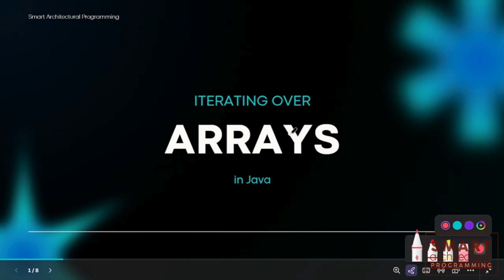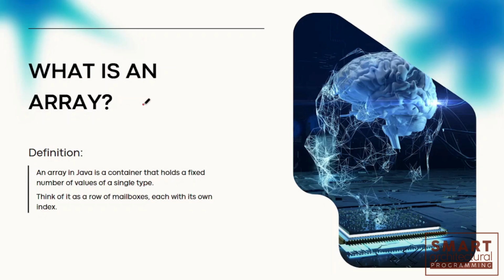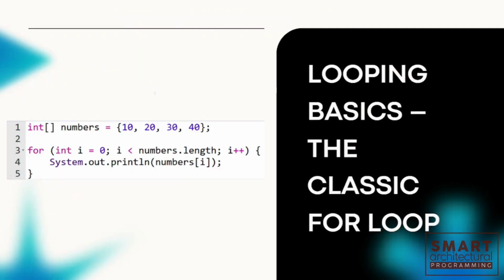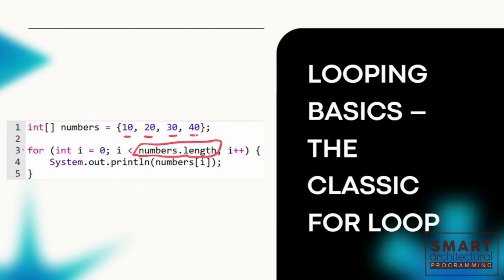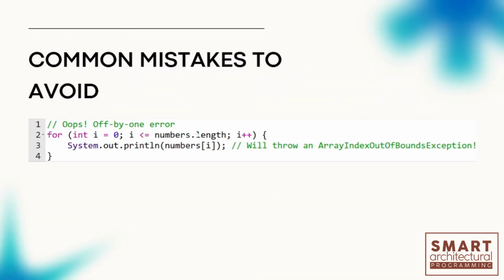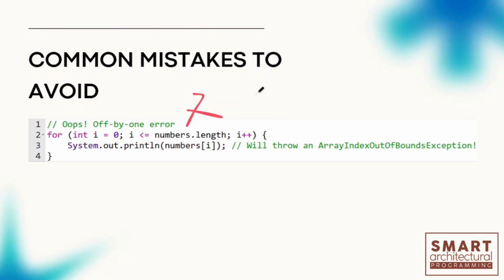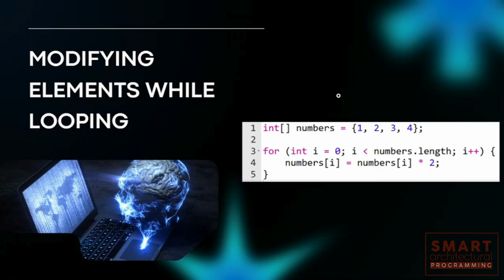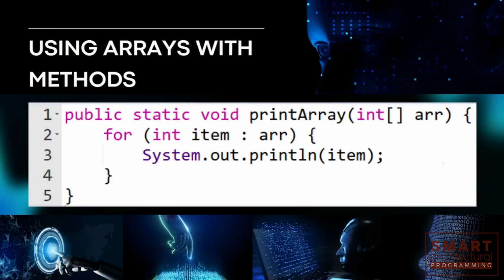Iterating through Arrays in Java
Iterating arrays in Java is a fundamental skill every developer must master. Whether you're using loops or enhanced for-each statements, iterating arrays in Java allows you to access and manipulate data efficiently. With various techniques available, iterating arrays in Java becomes both flexible and powerful.

When it comes to working with arrays, understanding how to navigate and manipulate them is key. A Java array is a data structure that stores multiple values in a single variable, and iterating arrays in Java involves using loops to access each element. This becomes especially important when dealing with complex data like a 2D array in Java. A Java 2D array behaves like a matrix, where nested loops are typically used for traversal. Mastering these techniques allows developers to handle both simple arrays and multidimensional structures with ease.

Key points about iterating arrays in Java:
- Arrays in Java can be iterated using for, while, or enhanced for-each loops.
- A Java array is zero-indexed, meaning the first element starts at index 0.
- To iterate a 2D array in Java, use nested loops—outer for rows, inner for columns.
- A Java 2D array is essentially an array of arrays, which allows for flexible data storage.
- Efficient iteration of arrays ensures better performance and clean, readable code.